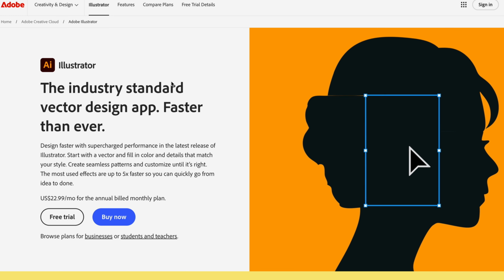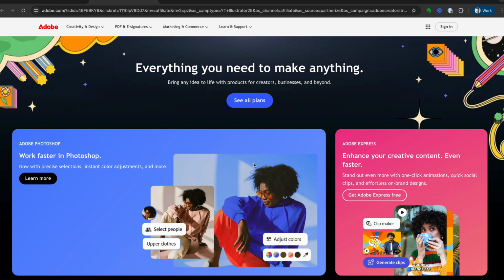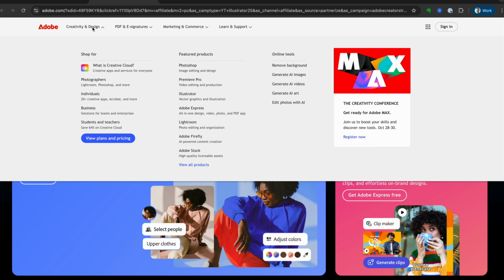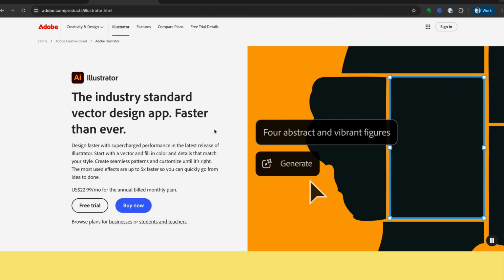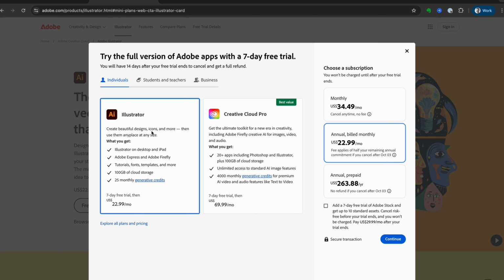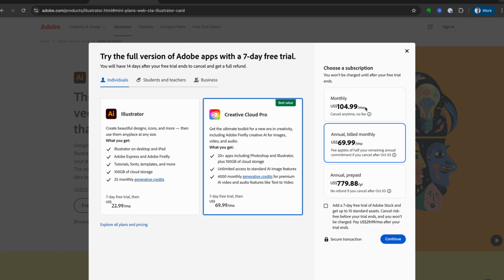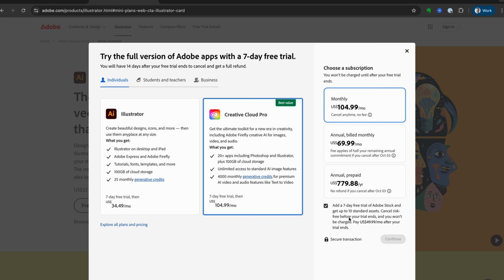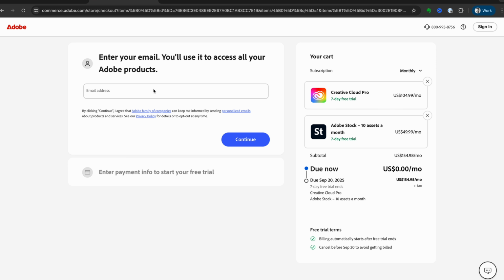Get Adobe Illustrator Free Download 2026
Adobe Illustrator Free Download **

We can help you step by step to install Adobe Illustrator CC on your computer in this easy step by step way.

Adobe Illustrator  CC 2026 is such an amazing tool that you can use to create amazing graphic designs. All you need to do is follow this video and you will see how easy it is to download and install Adobe Illustrator  2026 cc Free Trial.